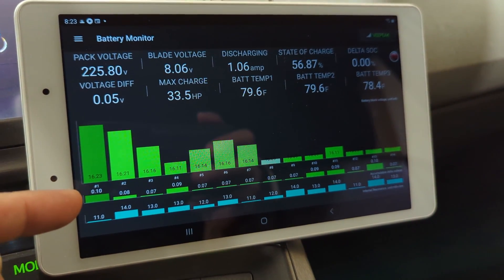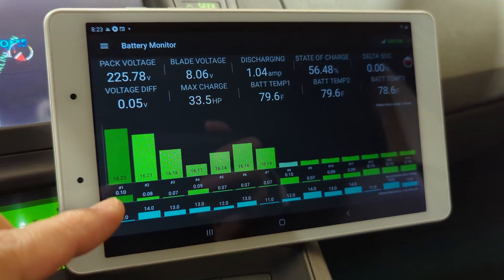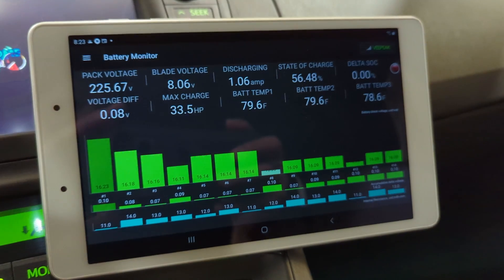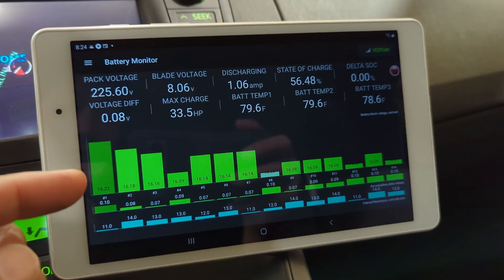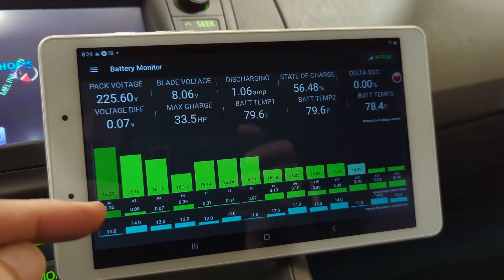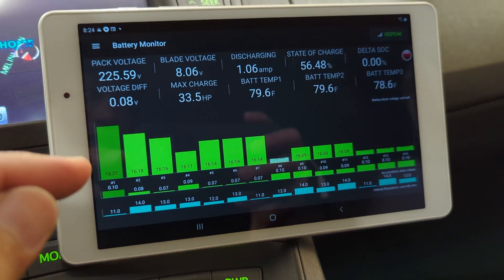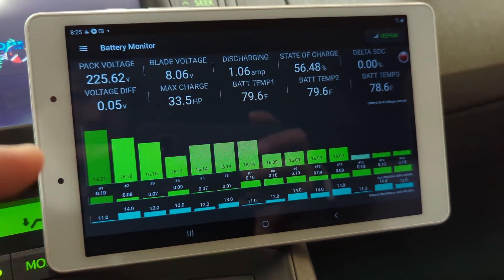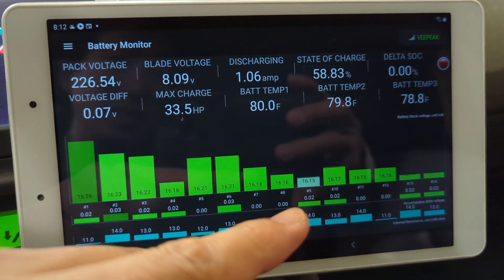Introducing cumulative delta voltage - Dr. Prius new diagnostic feature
Cumulative delta voltage is the maximum voltage variation for one particular blade, with this new feature you can better understand the battery health situation and find out potential problem block(s) easier and faster.

PS: Giving 1 star review isn't really the way to communicate, lol